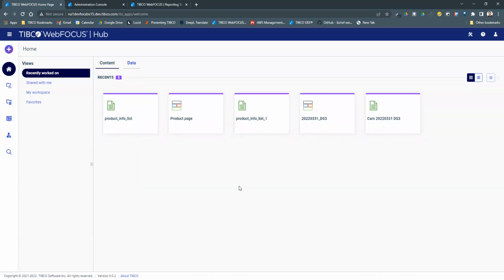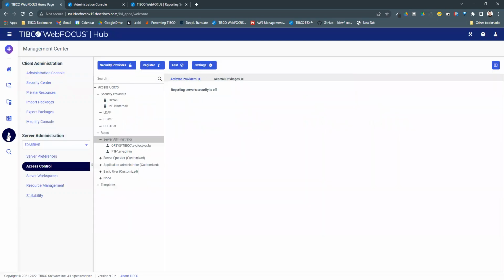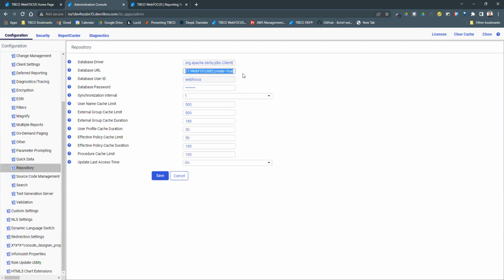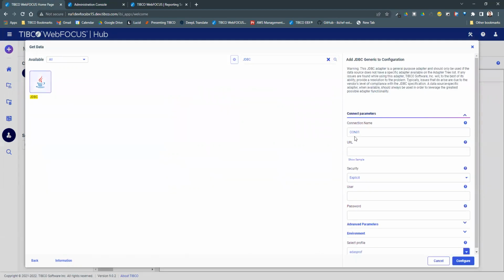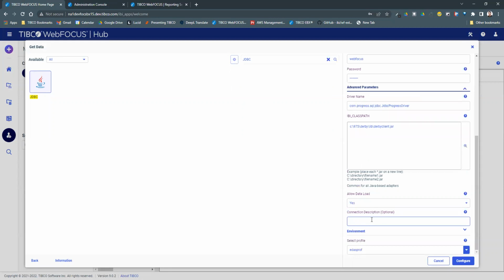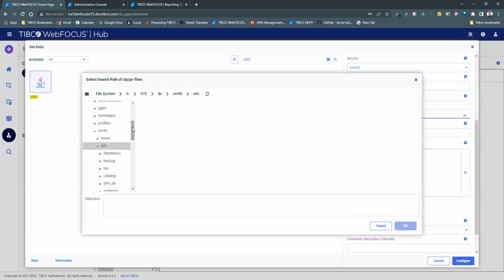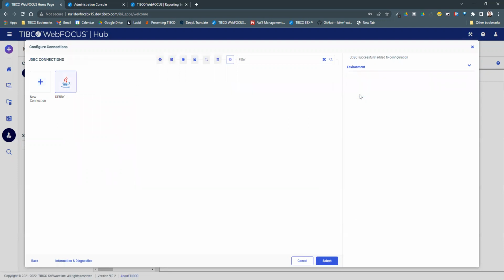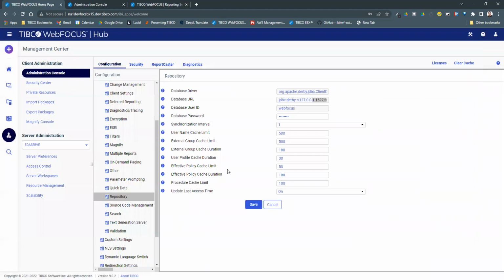WebFOCUS connect WebFOCUS repository stored in Apache Derby for reporting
If you configured WebFOCUS with Derby as Repository - which is the default - this tutorial shows how to configure Derby for access from WebFOCUS

Driver: org.apache.derby.jdbc.ClientDriver
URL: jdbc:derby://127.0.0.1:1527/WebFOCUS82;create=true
USER: webfocus
PASSWORD: webfocus